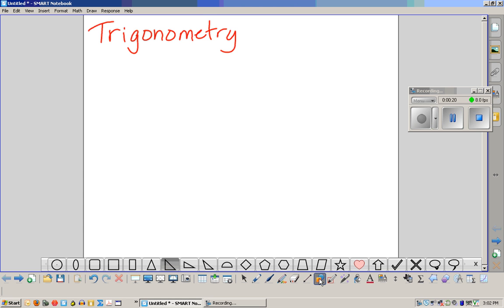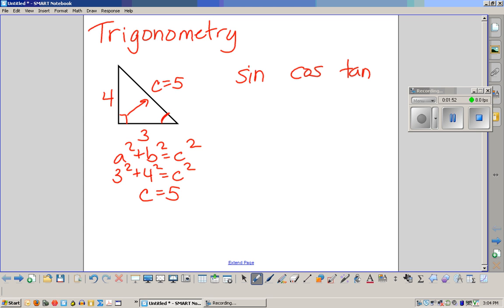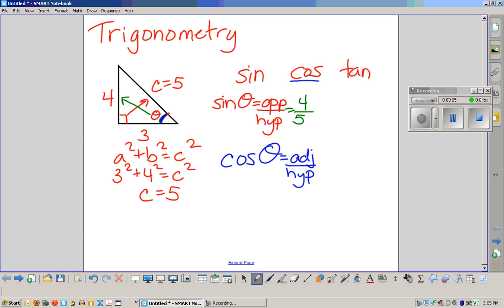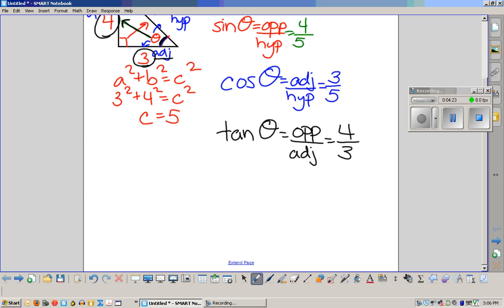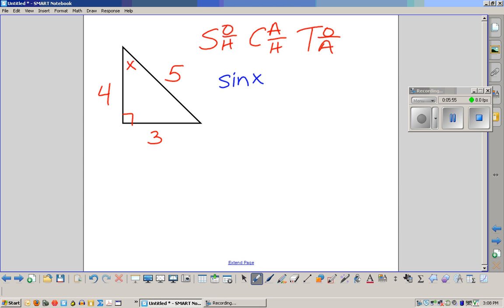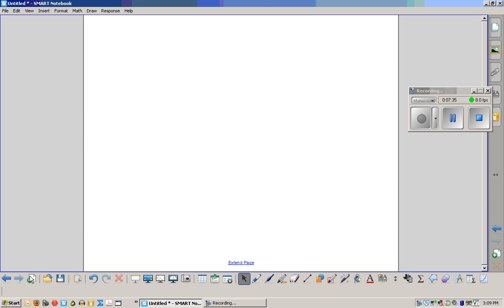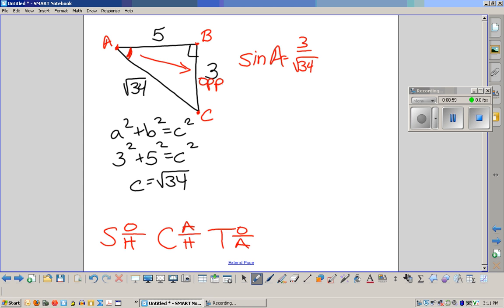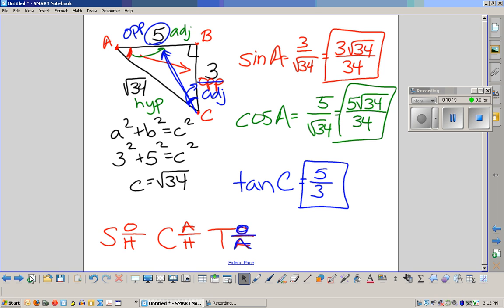Intro to Trig Ratios